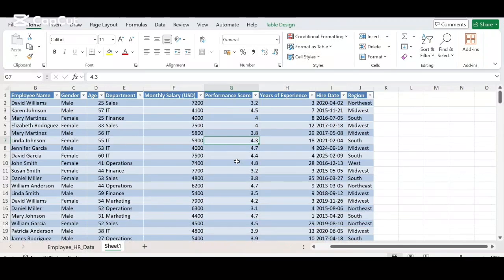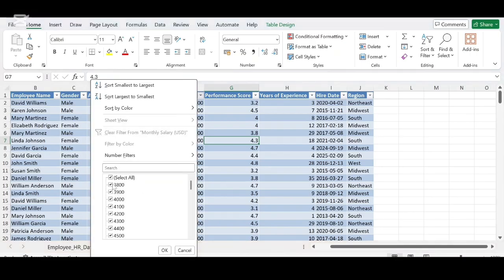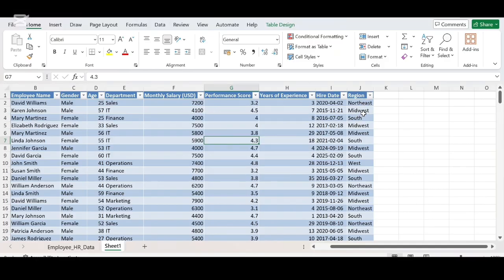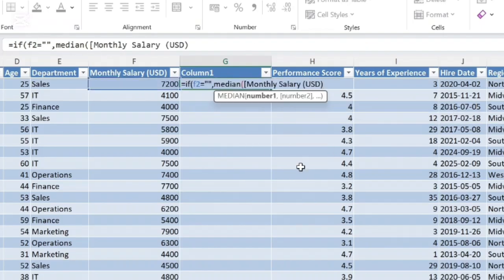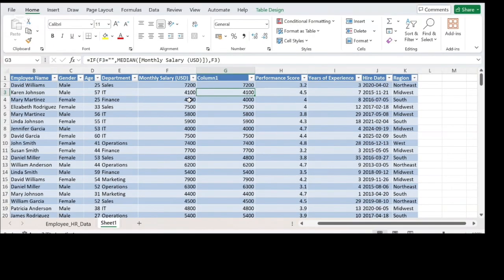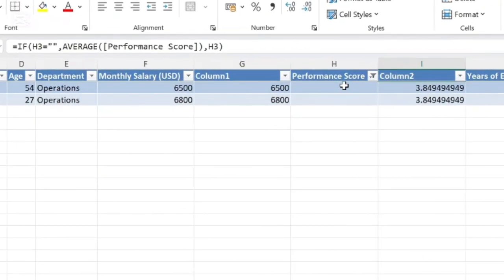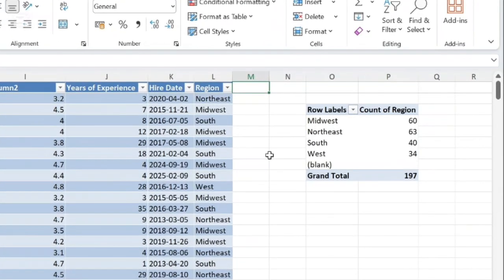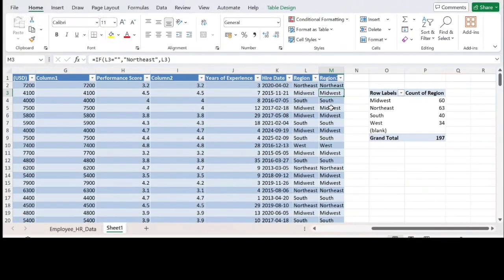Filling Missing Values using Mean, Median and Mode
This video teaches how and when to use Mean, Median, and Mode to fill missing values.
Note that the recommended method is to use the reference record. But if you cannot recover the missing values, you can use alternative method such as Mean, Median and Mode